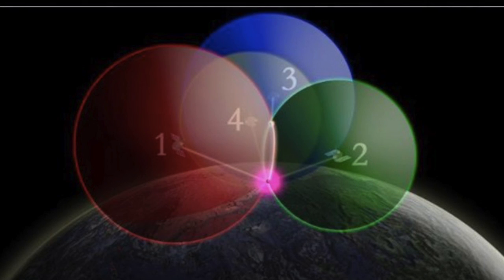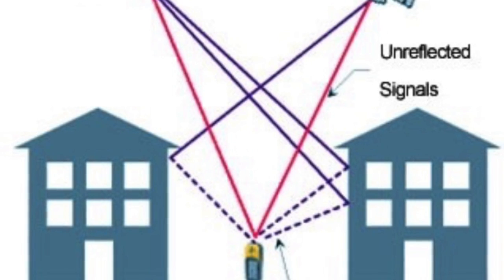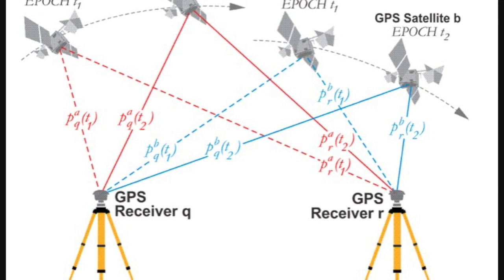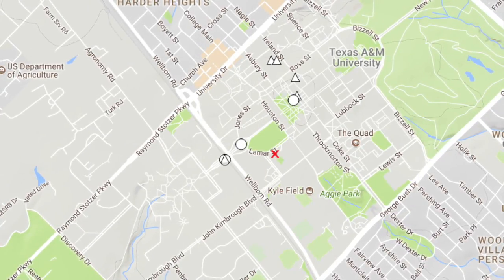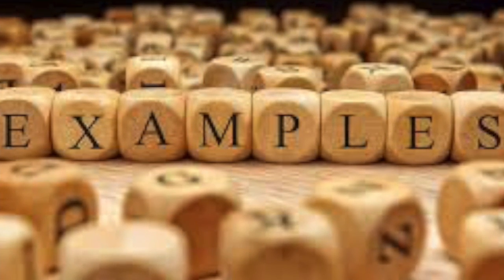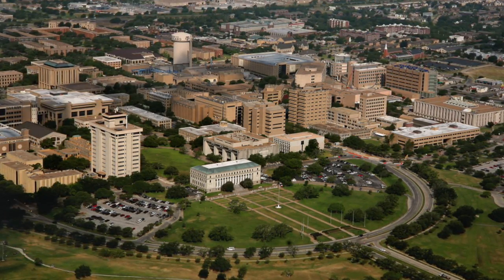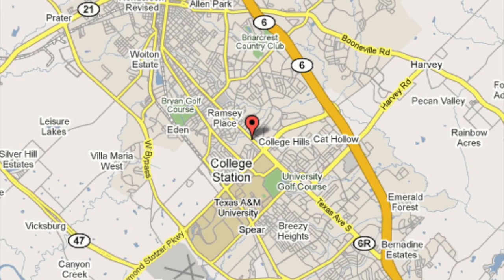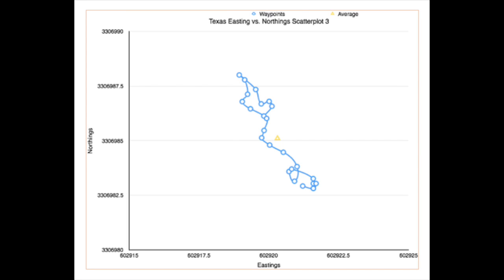GNSS 352 Distance Decay of GPS Units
Macie Mateja, Brandon Mann, Bruce Eaves, Brett Barta, Eric Rostkowski 352 Final Project